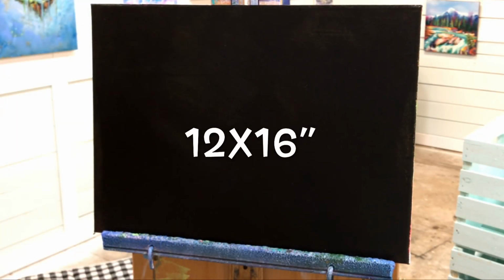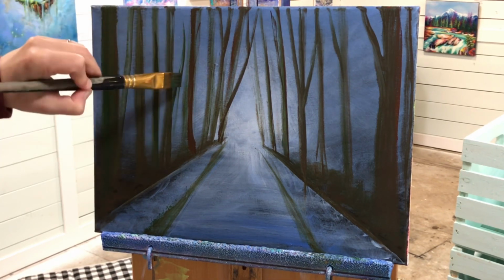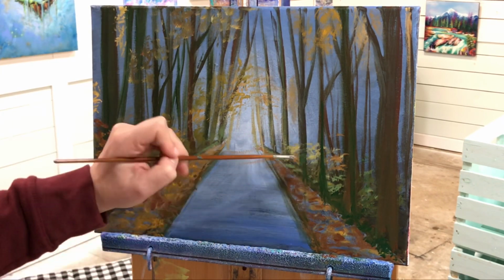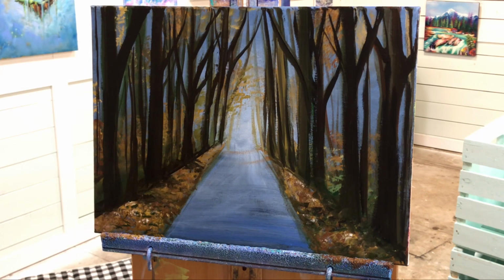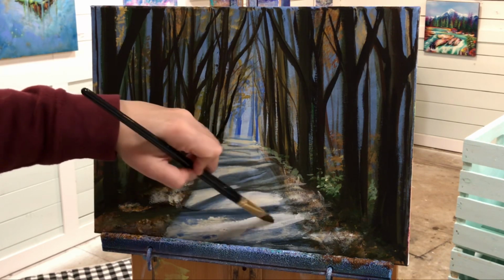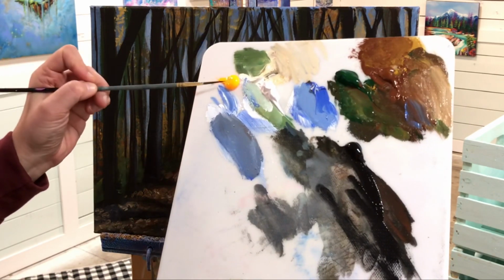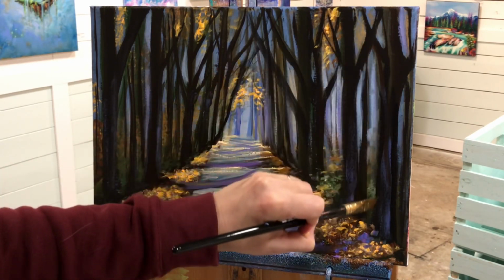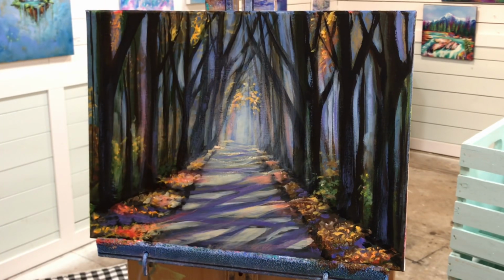HOW TO PAINT AUTUMN/FALL LANE | STEP BY STEP PAINTING TUTORIAL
Hi everyone! here’s another painting requested by a patron of “Down The Lane” a soothing Autumn/Fall landscape🍂 I think you’ll enjoy this one using the following colours and brushes, on a 12x16” black canvas😊
White
Luminous yellow (warm) by Holbein
Cobalt blue
Sap green
Yellow ochre
Burnt sienna
Black
Light purple
Liner brush
Fan
Filbert
Flat
Larger blending brush for background
Wisp fan (eventail)